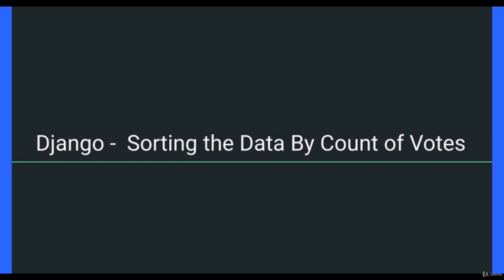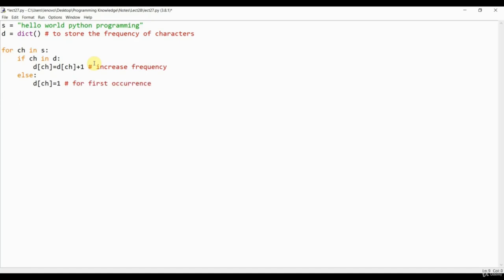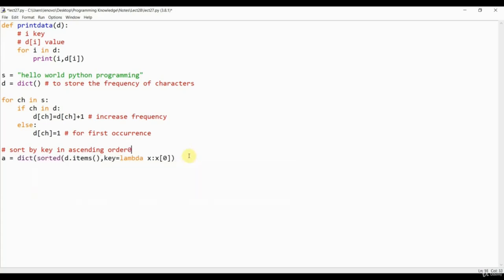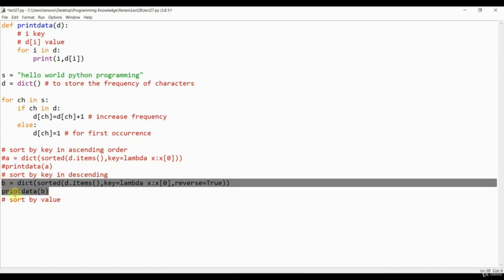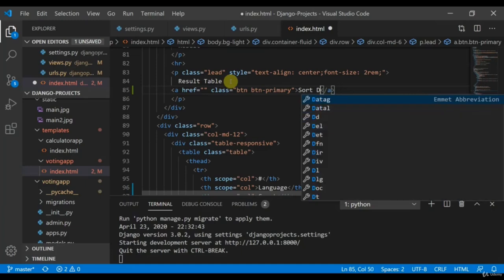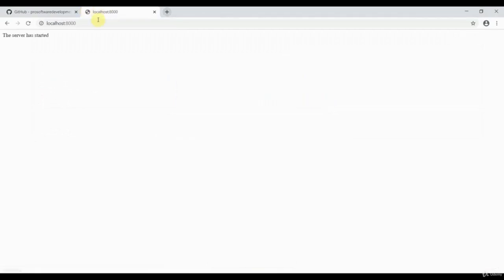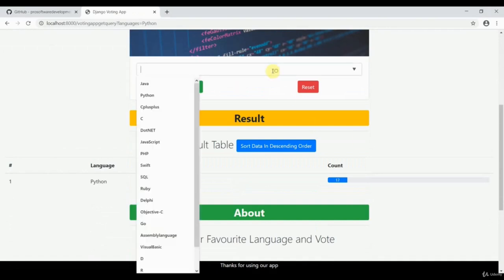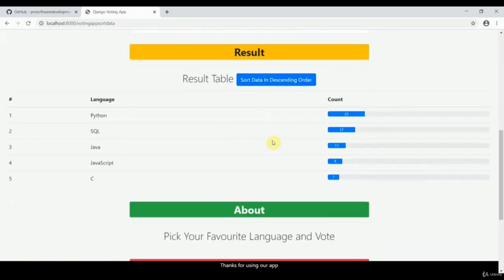028 Tutorial 28 Django Sorting the Data By Count of Votes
Django Sorting the Data By Count of Votes